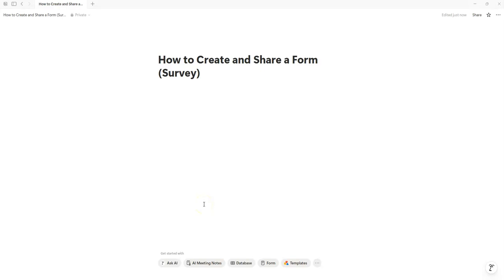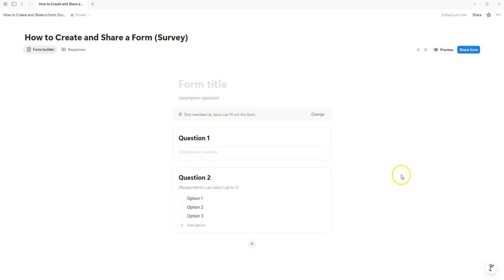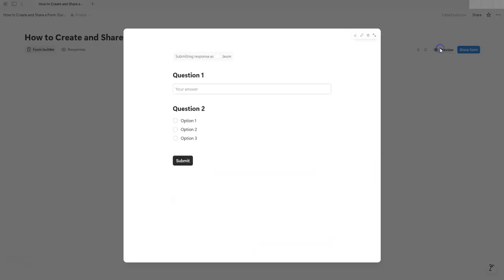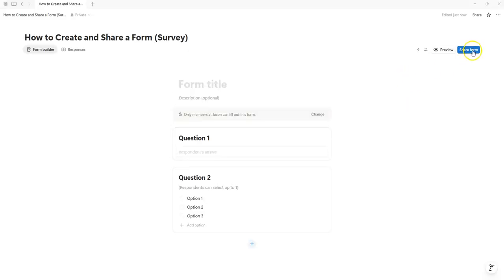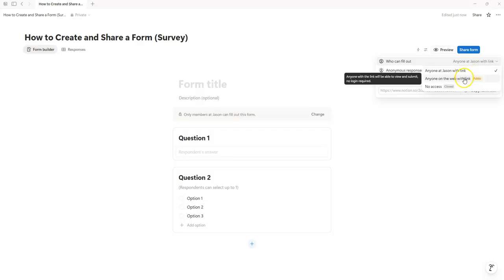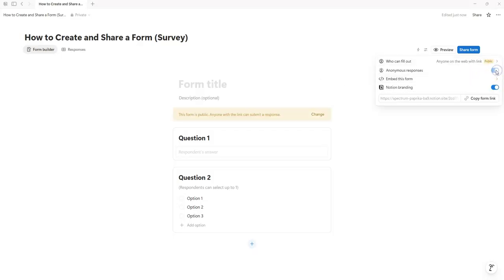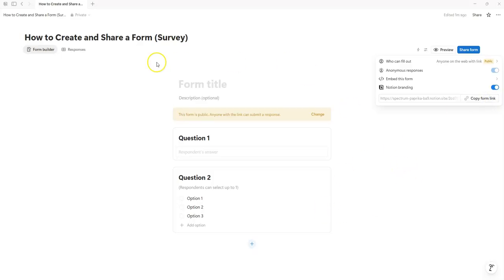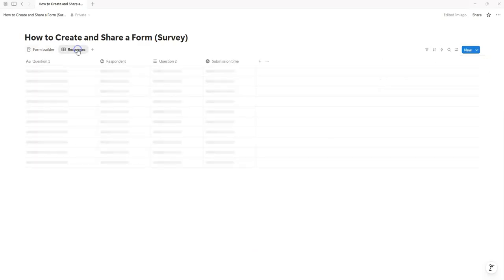How to Create and Share a Form (Survey) in Notion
In this video, I’ll show you how to create and share a form or survey in Notion - quickly and easily.
All responses are automatically collected and tabulated inside Notion, so you can review answers instantly.